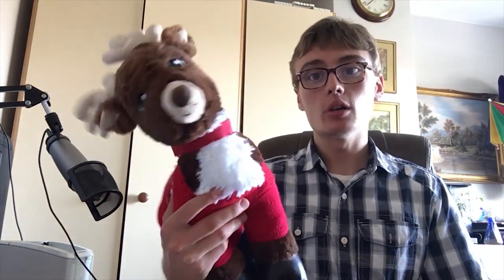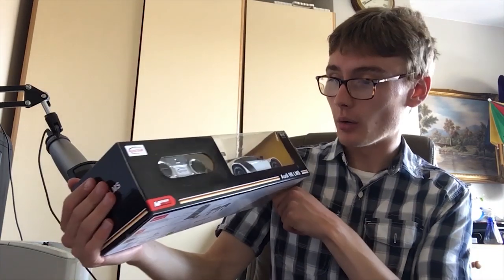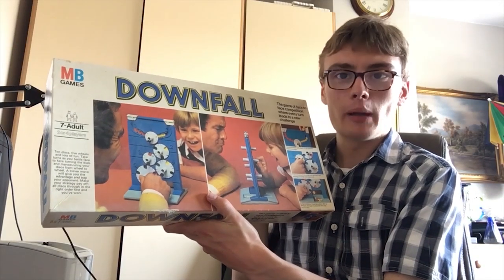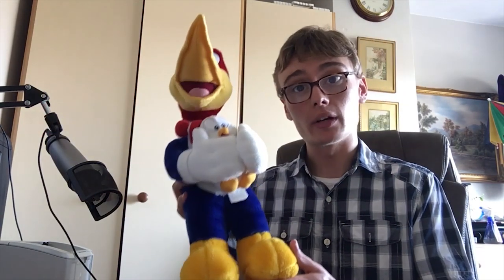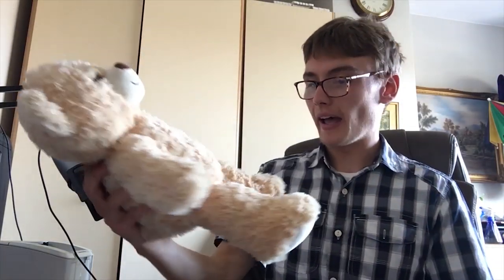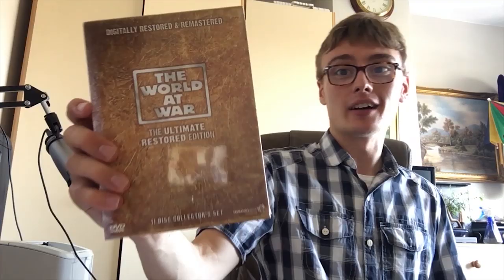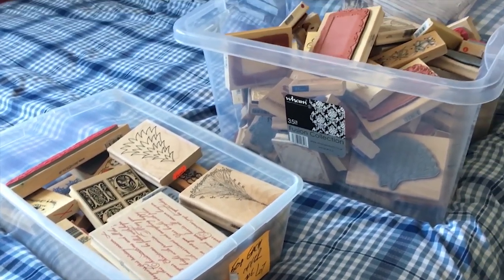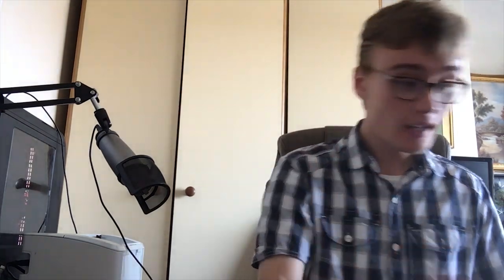Car Boot Sale Haul To Resell On eBay UK - Bank Holiday Weekend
Business & Packaging Supplies I Use:
Poly Mailers 25 x 35 I Use